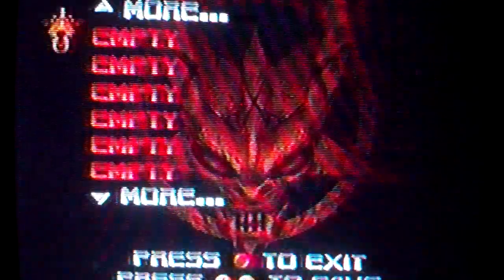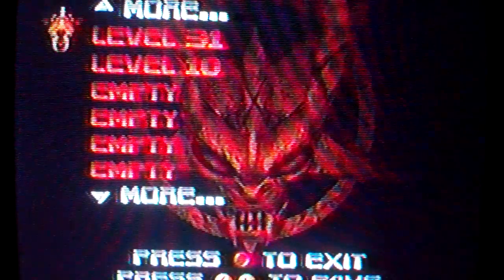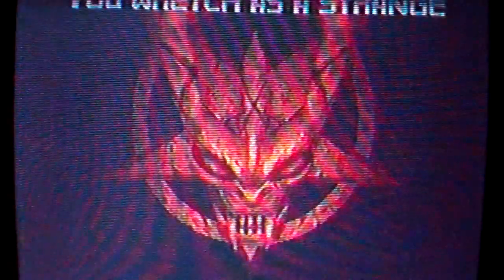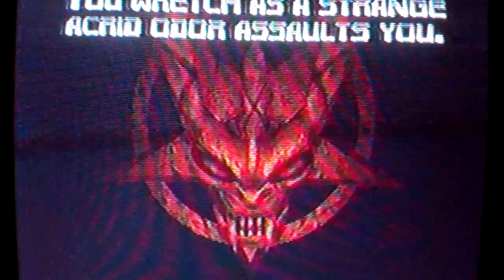Doom 64 - In The Void 1 - Watch Me Die!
Welcome to this unique looking level. You will find the last demon artifact here.